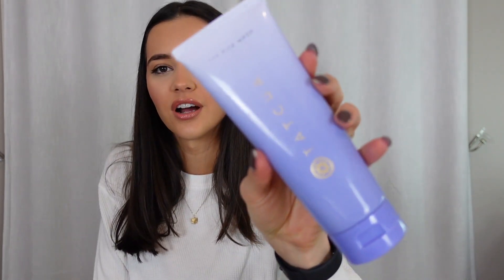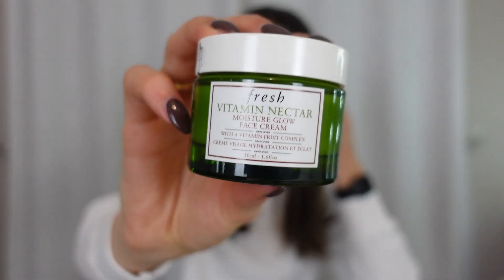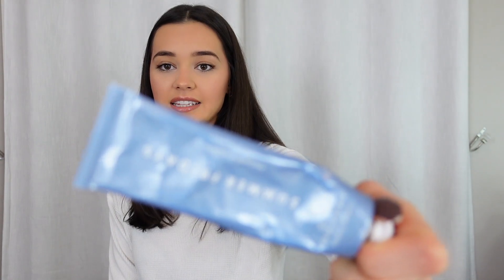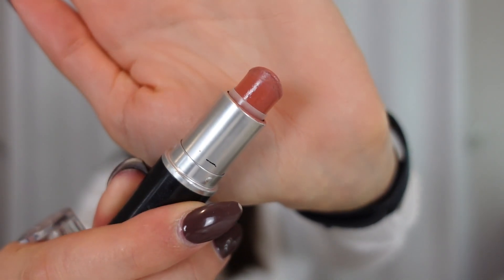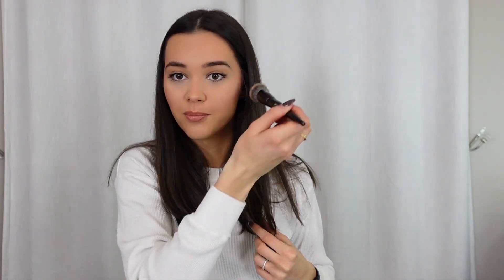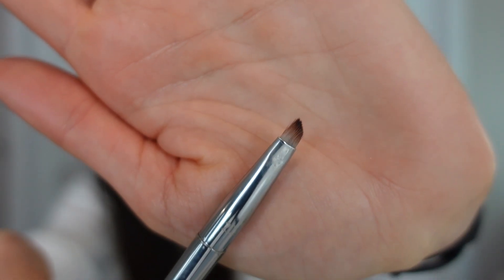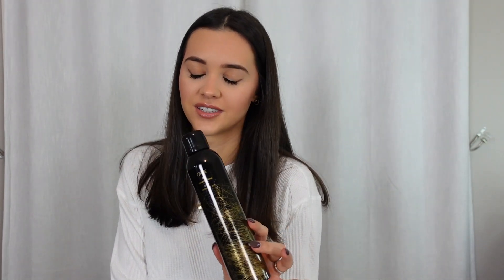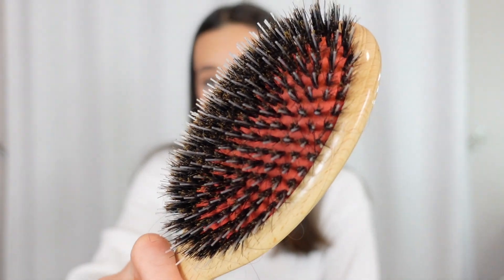FEBRUARY FAVORITES 2022 | Skincare, Makeup, Haircare & More!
Hi besties!! Everything mentioned is linked down below!

Tatcha Rice Wash
Fresh Moisturizer
Jojoba Oil
Jet Lag Mask
Tower 28 Lip Gloss
Nars Liquid Blush
Sephora Blush Brush
IT Liner Brush
Oribe Try Texturizing Spray
Hair Brush

Tik-Tok: sabrina.dushaj1